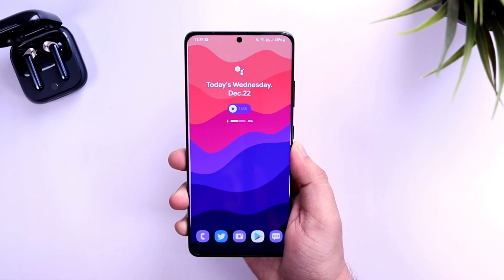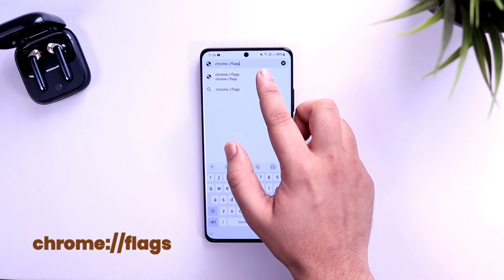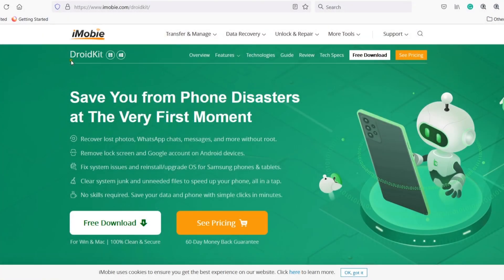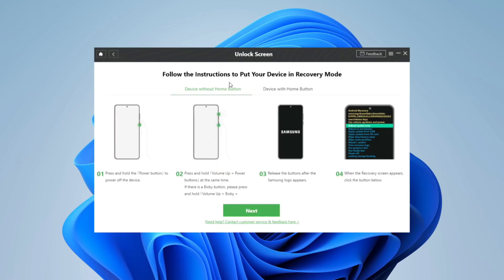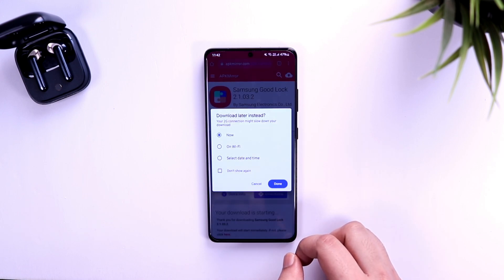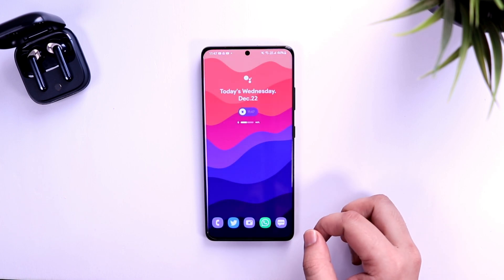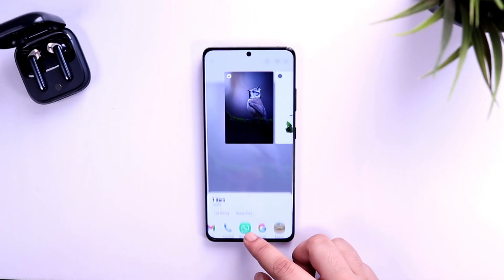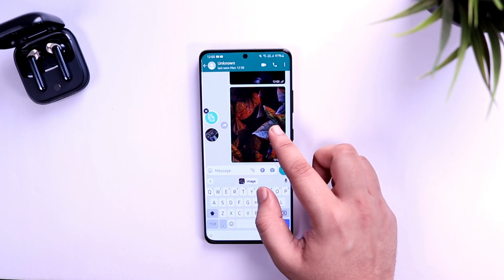5 Advanced Hidden Features That'll Make You PRO Android User!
5 Advanced Hidden Features That'll Make You PRO Android User!

In this video, I will be showing you 5 Advanced Hidden Features of Android. These Hidden Features, Tips and Tricks will definitely make you a pro android user.

Timestamps:
00:00 Intro
00:28 Hidden Features
01:15 Droidkit iMobie
02:04 Hidden Features
04:19 Outro